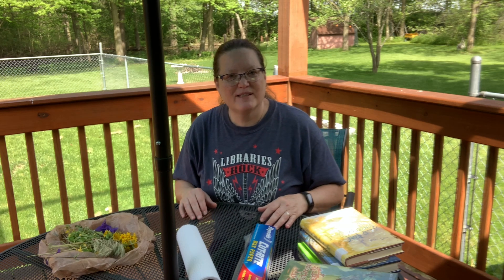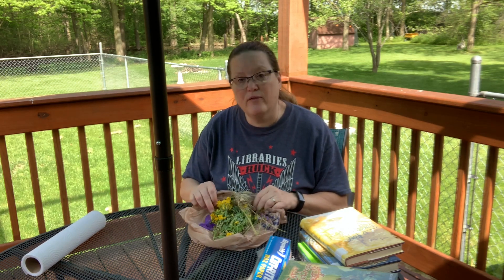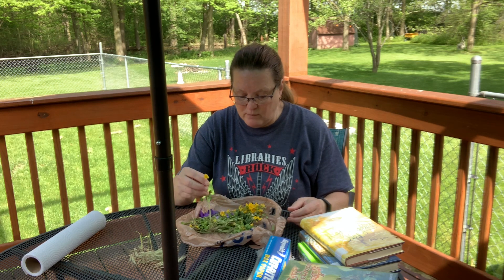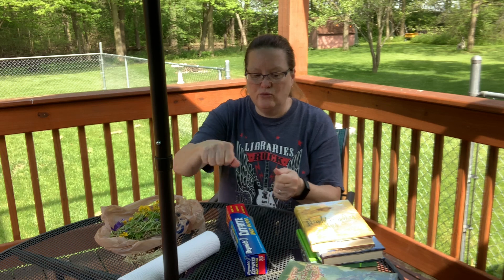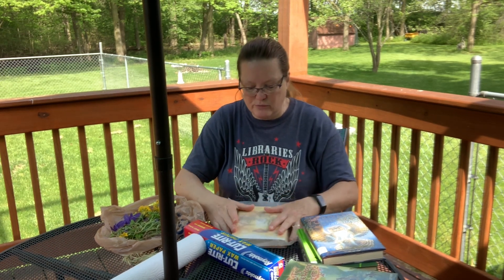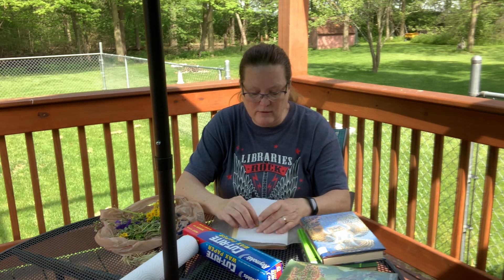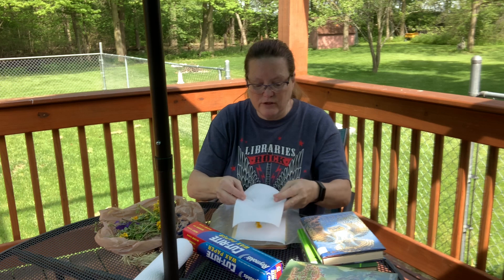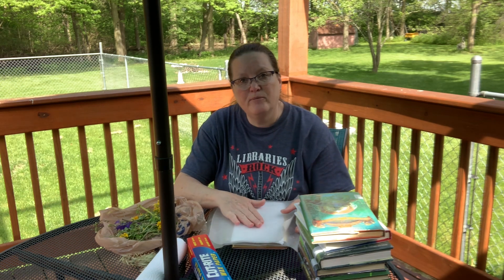S.T.E.A.M. Activity with Miss Lisa 6/10/2021